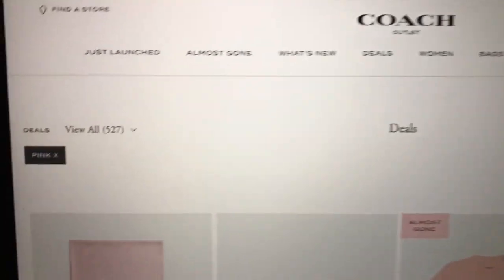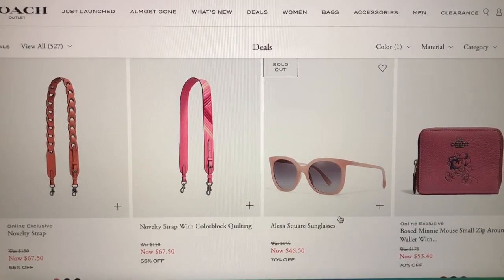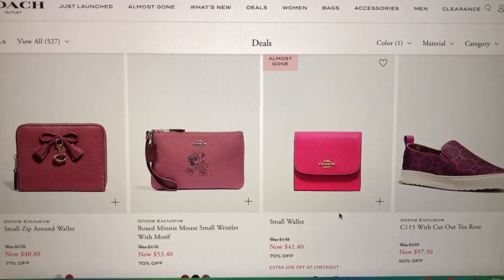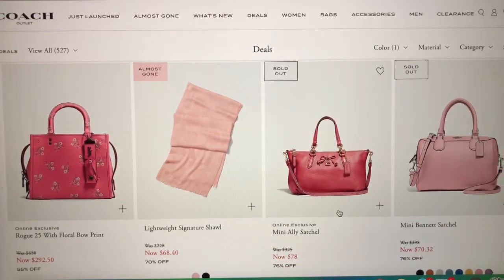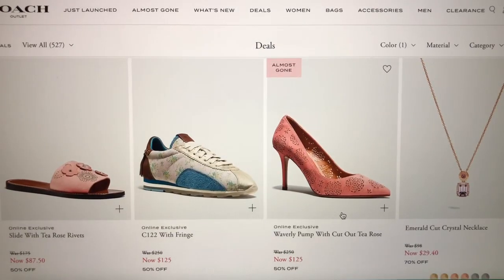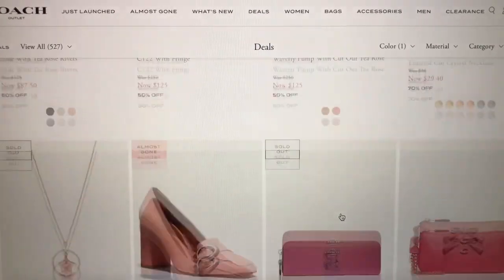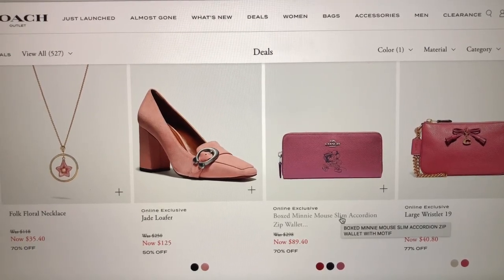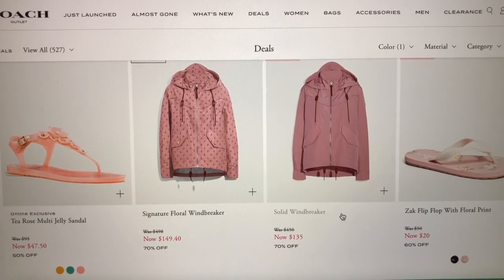Coach Outlet Shopping | Only Pink Coach Shopping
Coach Outlet Handbags Shopping Online Pink Only shopping the Coach Collection 2019- Coach collection shopping on the Coach Outlet website. I found some cute Coach bags and wallets, keychains and more. I really like the color Pink and thought I would shop Pink Coach only. They had so many Pink Coach handbags even some Pink Coach Charms, Pink Coach shoes and more in the Coach Pink collection. I can do more videos sometime of the other color Coach Handbags on the Coach outlet website and in Coach Outlet stores.. I wanted to share hope you like! Thanks for shopping with me!